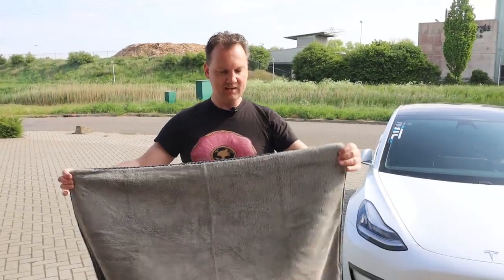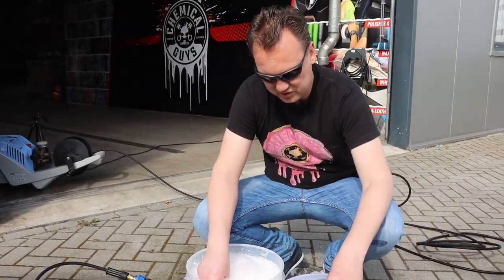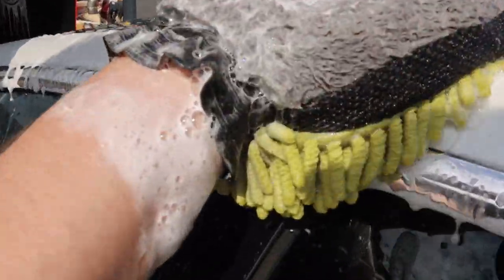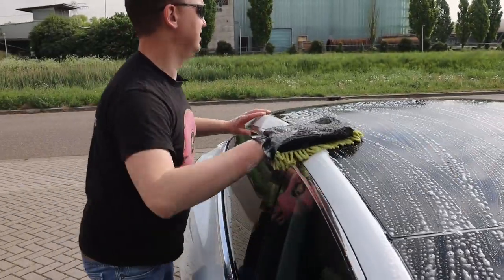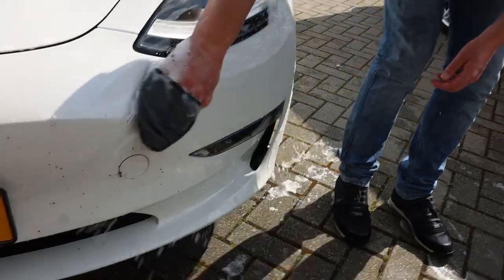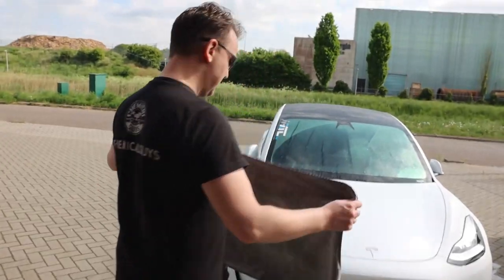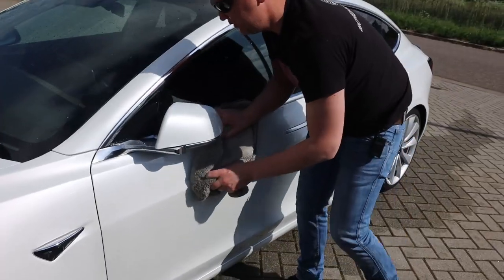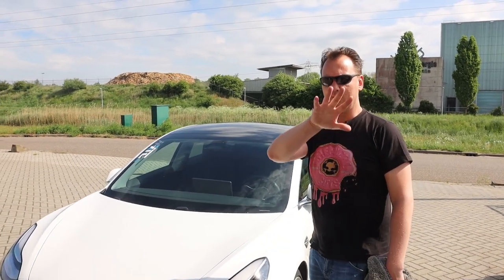CHEMICALGUYS.EU | TESLA WASH & BUG REMOVAL + WASHING WOOLLY MAMMOTH DRYING TOWEL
THICKEST WOOLLY MICROFIBER MAMMOTH DRYING TOWEL

“What is your best drying towel?” is a question that pops up almost everyday. In this video Martin gives his dirty Tesla a bug remove and a wash and dries it with his favourite Woolly Mammoth Drying Towel. Check out the whole video why…